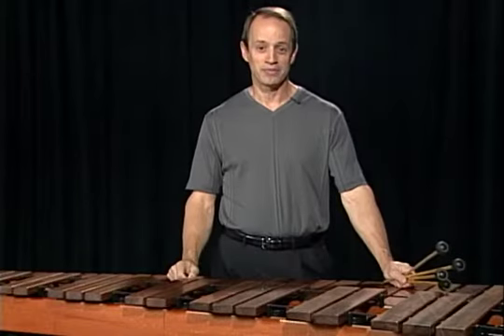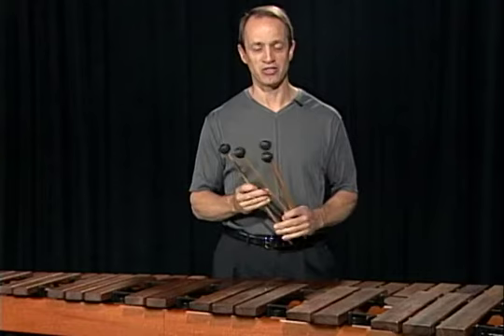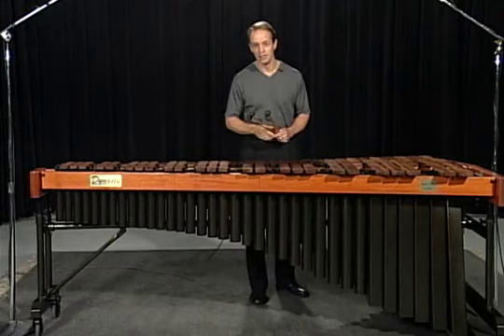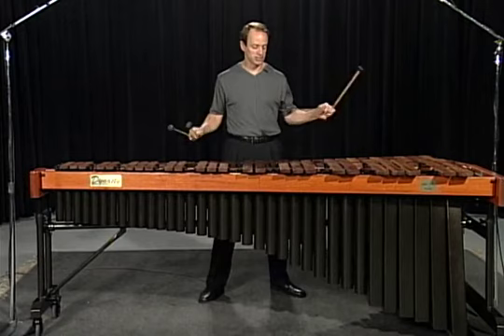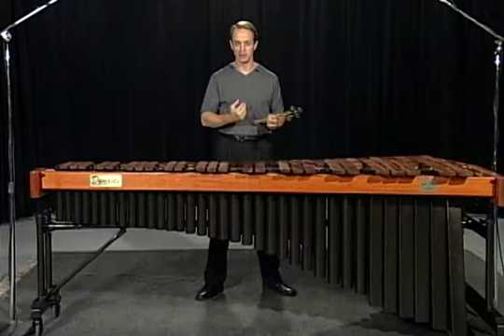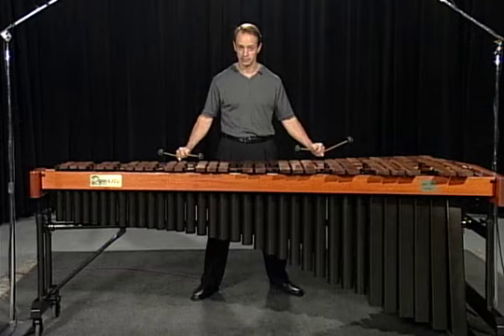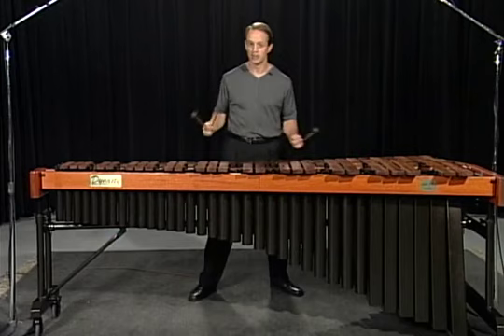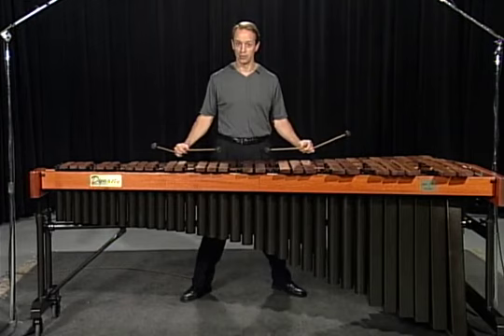Whitby performance notes - Marimba: Technique Through Music #17 - Mark Ford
Mark Ford explains performance notes for Whitby, a double lateral stroke etude from his method book, Marimba: Technique Through Music, pg. 23.

Marimba: Technique Through Music is now published by Musicon Publications, LLC.

Mark Ford is the Percussion Coordinator at the University of North Texas College of Music in Denton, Texas.